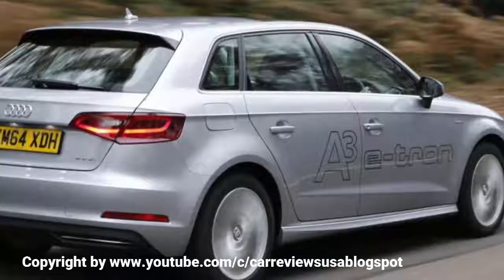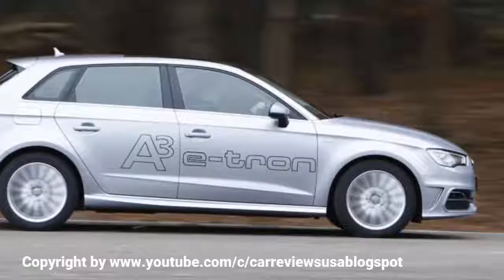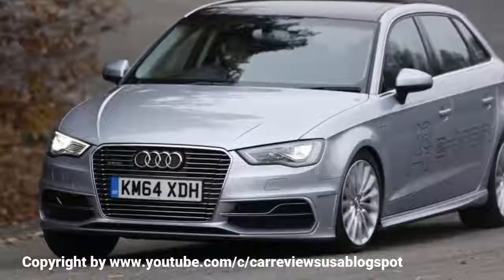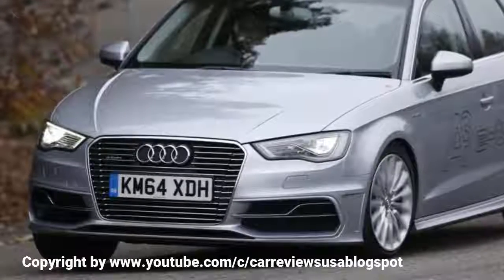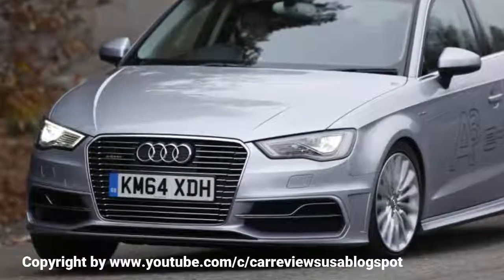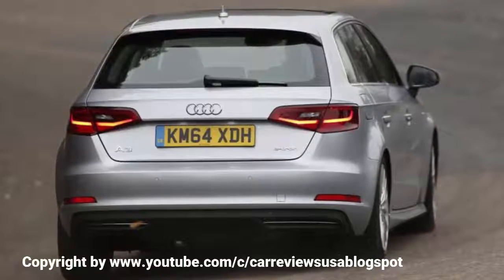Audi A3 Sportback e tron review ride & handling - Car reviews